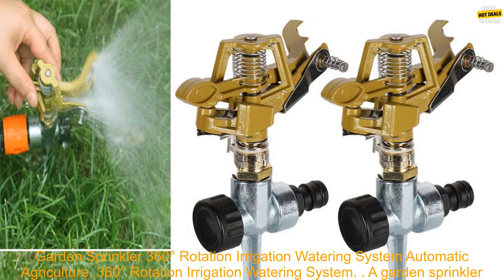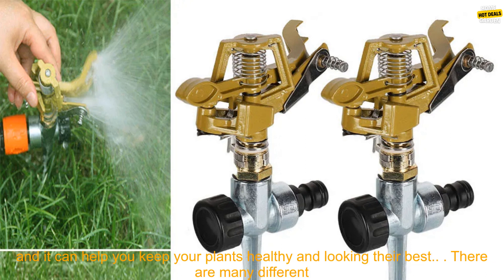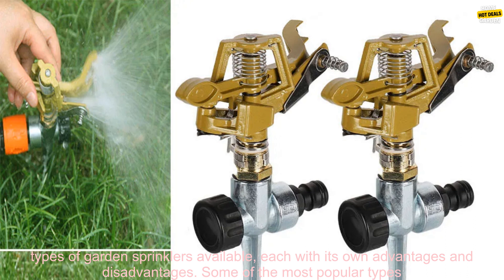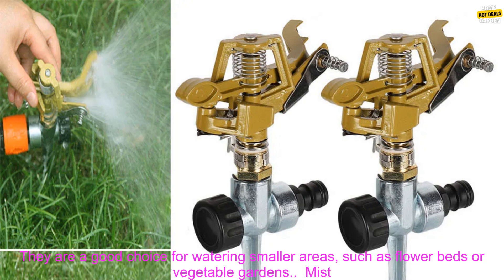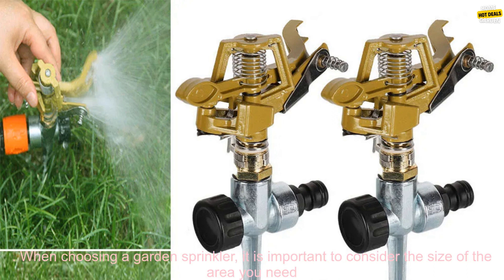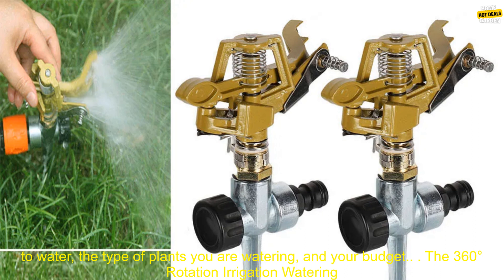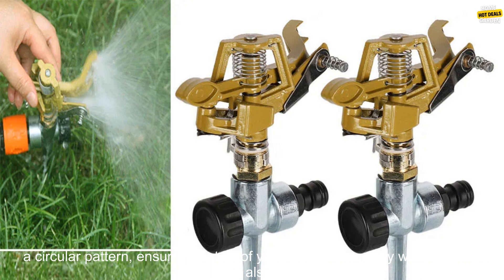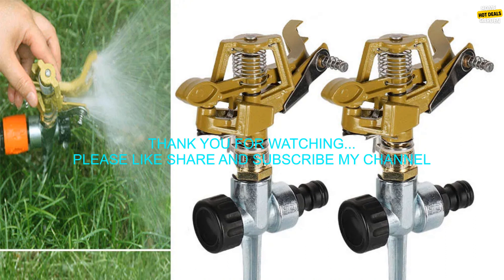1005005897070250 Garden Sprinkler 360° Rotation Irrigation Watering System Automatic Ag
Great Experience Has Come!
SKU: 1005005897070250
Garden Sprinkler 360° Rotation Irrigation Watering System Automatic Agriculture Lawn Farm Greenhouse Plant Watering Sprinkler
**360° Rotation Irrigation Watering System**

A garden sprinkler is a great way to water your lawn, garden, or plants. It can save you time and energy, and it can help you keep your plants healthy and looking their best.

There are many different types of garden sprinklers available, each with its own advantages and disadvantages. Some of the most popular types of sprinklers include:

* **Rotating sprinklers** spray water in a circular pattern. They are a good choice for watering large areas, such as lawns or gardens.
* **Impact sprinklers** spray water in a fan-shaped pattern. They are a good choice for watering smaller areas, such as flower beds or vegetable gardens.
* **Mist sprinklers** produce a fine mist of water. They are a good choice for watering delicate plants or seedlings.

When choosing a garden sprinkler, it is important to consider the size of the area you need to water, the type of plants you are watering, and your budget.

The 360° Rotation Irrigation Watering System is a great option for watering large areas. It features a rotating head that sprays water in a circular pattern, ensuring that all of your plants get evenly watered. The system is also easy to set up and use, and it is made from durable materials that will last for years.

Here are some of the benefits of using the 360° Rotation Irrigation Watering System:

* **Efficient watering:** The rotating head ensures that all of your plants get evenly watered, so you don't have to worry about wasting water.
* **Easy to set up and use:** The system is easy to set up and use, even if you don't have a lot of gardening experience.
* **Durable construction:** The system is made from durable materials that will last for years.

If you are looking for a way to water your lawn, garden, or plants efficiently and easily, the 360° Rotation Irrigation Watering System is a great option. It is affordable, easy to use, and will help you keep your plants healthy and looking their best.
agriculture, automatic, garden, greenhouse, lawn, plant, rotation, sprinkler, watering